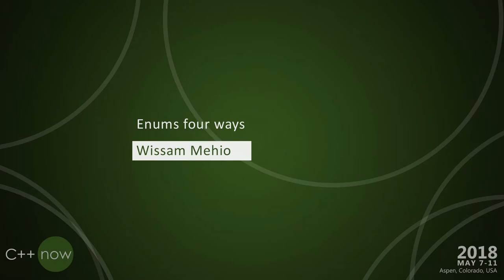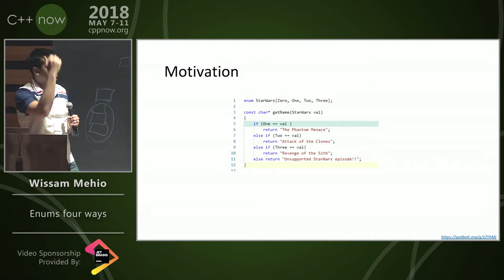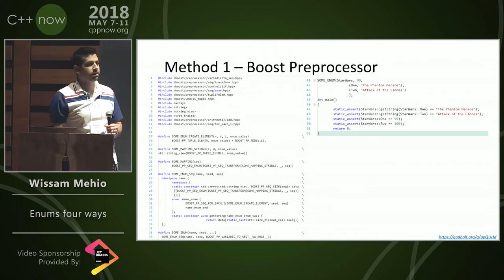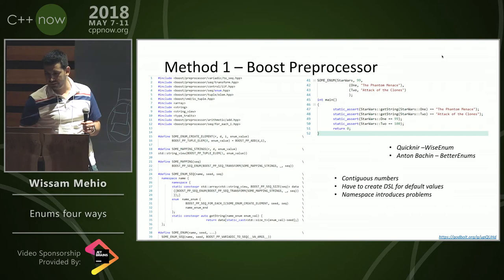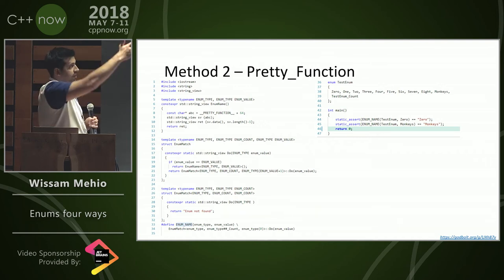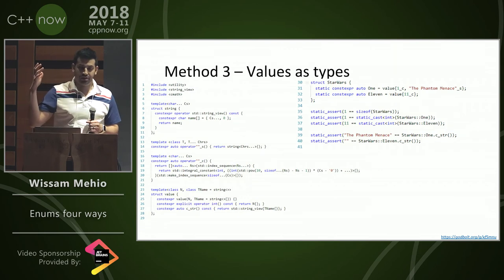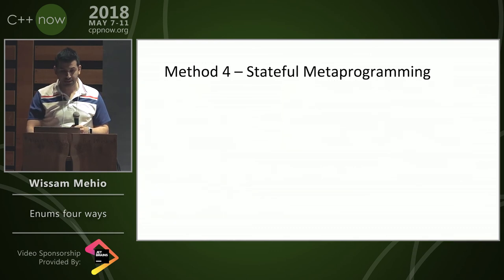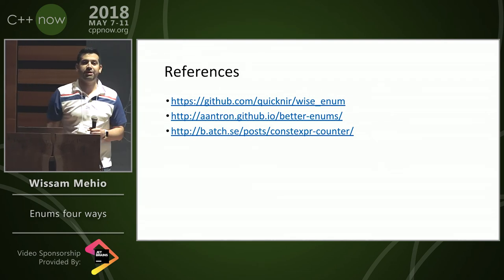C++Now 2018: Wissam Mehio “Enums four ways”